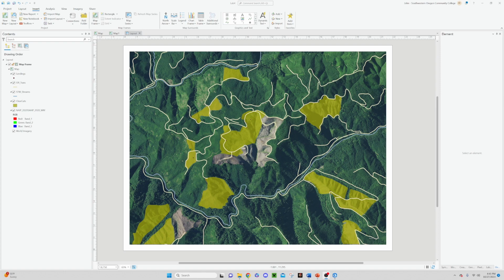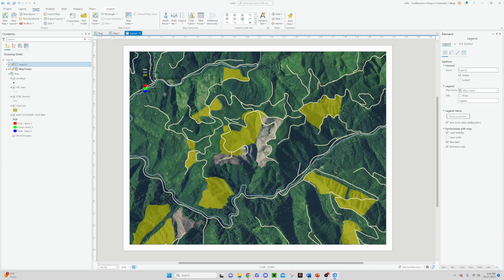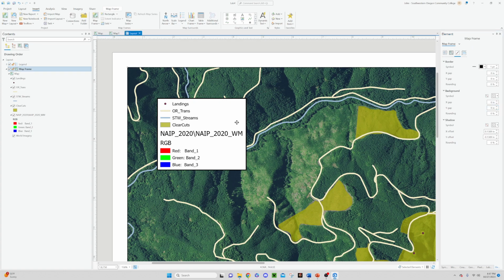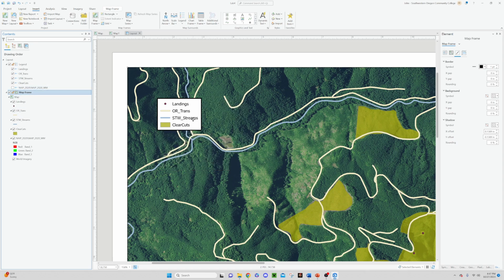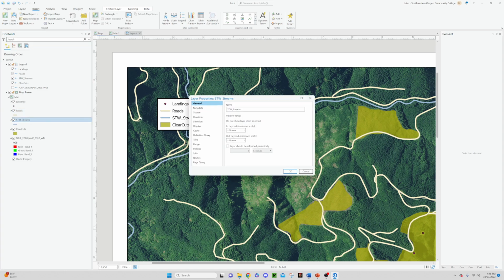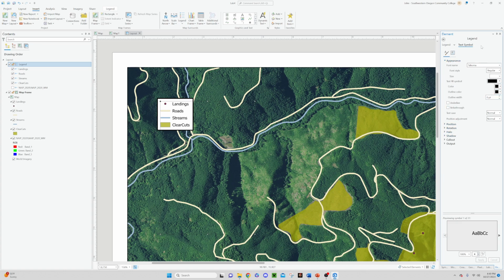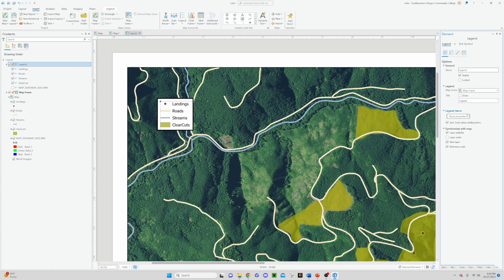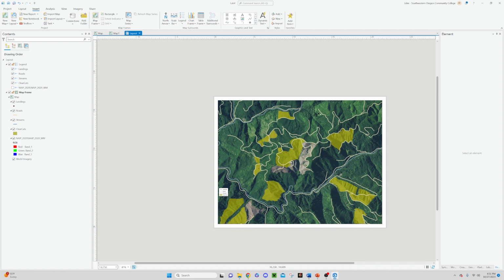Add and Edit a Legend in ArcGIS Pro